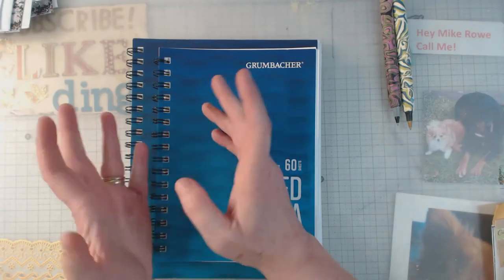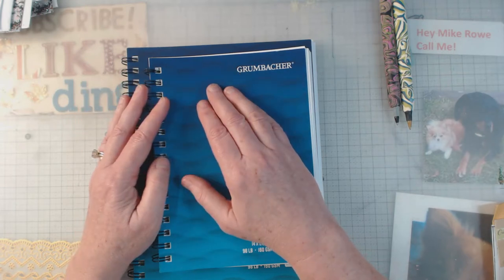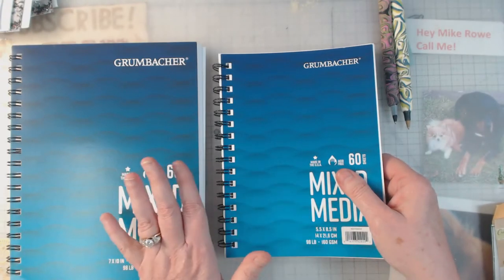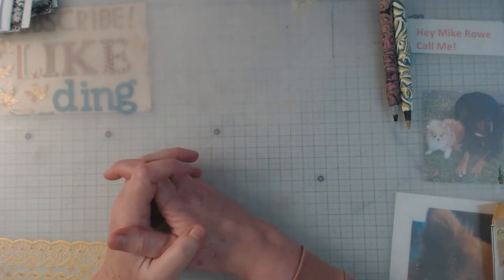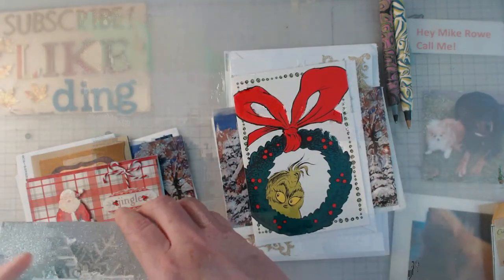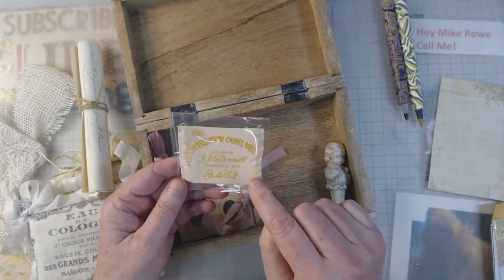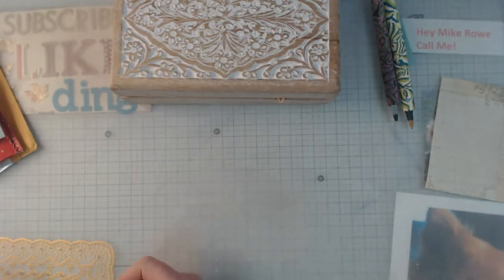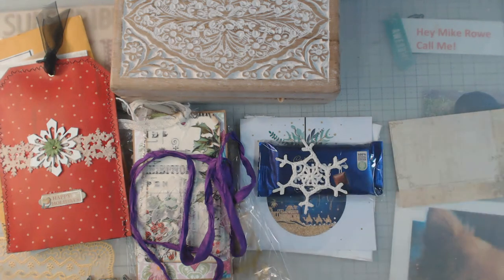Come join the challenge! And let me show the goodies I rec'd from my artsy friends!